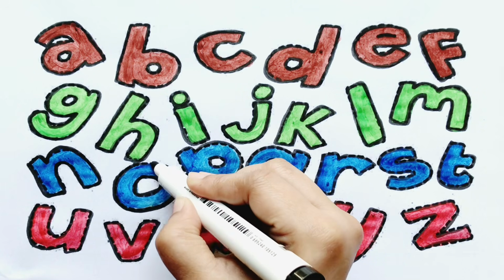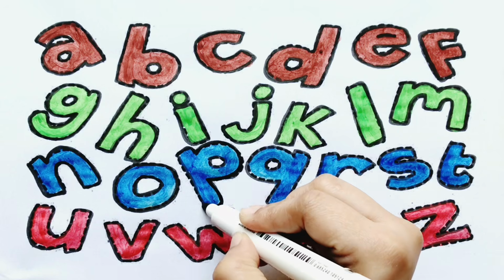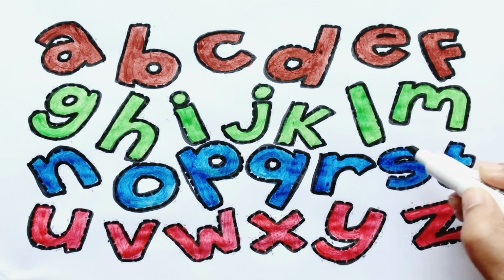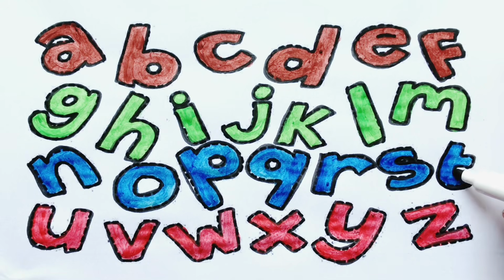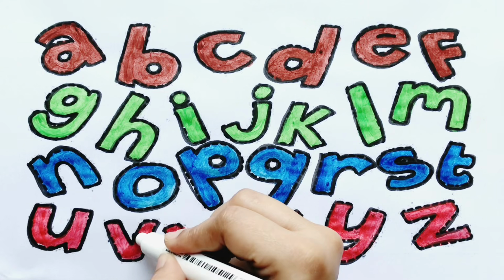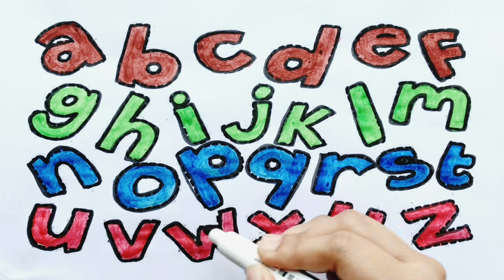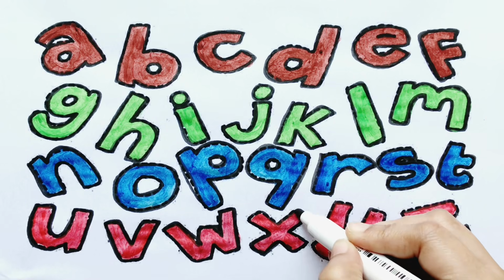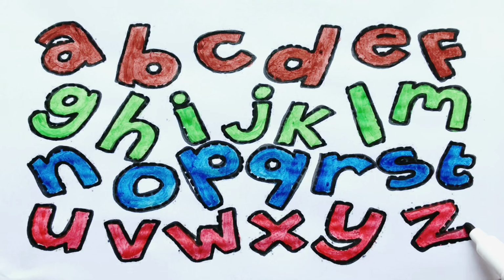Let's Learn to Draw Paint Alphabet Capital Letters A to Z For Kids Toddlers | Step by Step Coloring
Welcome to our fun kids learning world! 🎨✨

In this video, children will learn how to draw and paint Alphabet A to Z in a very simple and fun way. This step-by-step ABC drawing tutorial is perfect for toddlers, preschool kids, and kindergarten students who are starting their learning journey.

✔ Easy step-by-step Alphabet A to Z drawing
✔ Bright and colorful painting for kids
✔ Fun and engaging learning method
✔ Improves creativity & hand coordination
✔ Perfect for home learning and early education

Learning ABC through drawing and coloring helps children understand letters faster and makes learning more enjoyable. This video is specially created for parents and teachers who want fun educational content for kids.

We regularly upload:
🎨 Alphabet Drawing
🔢 Number Drawing
🔷 Shapes Drawing

Make learning fun and creative every day!